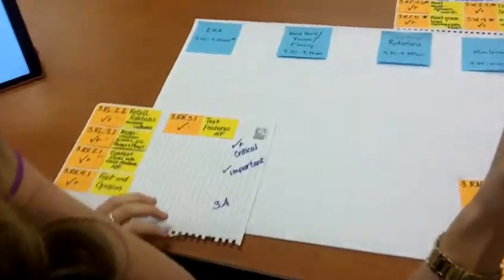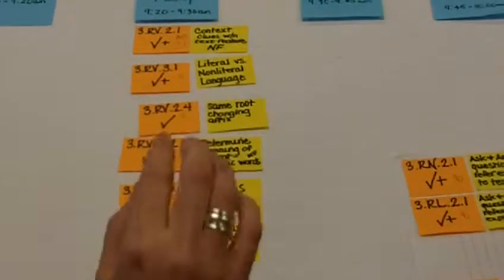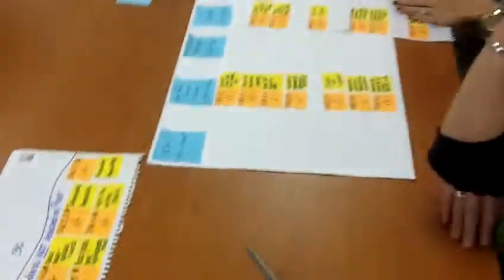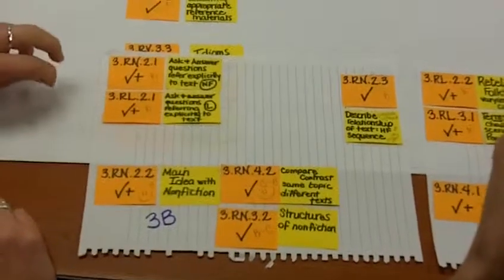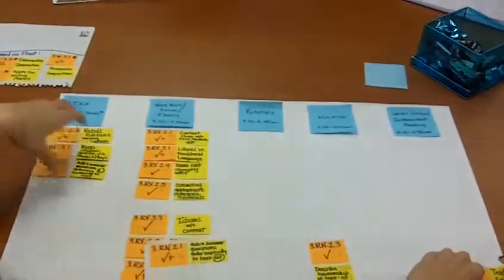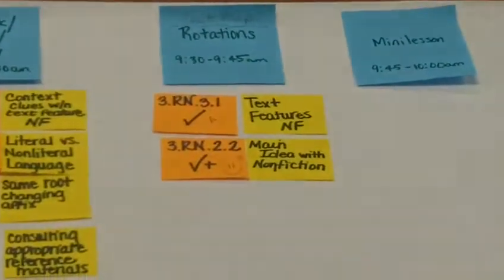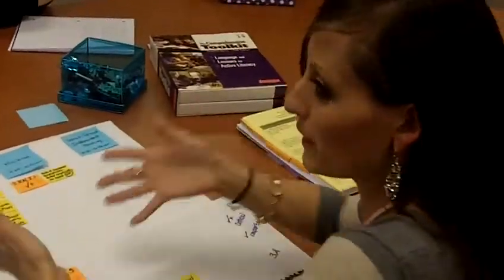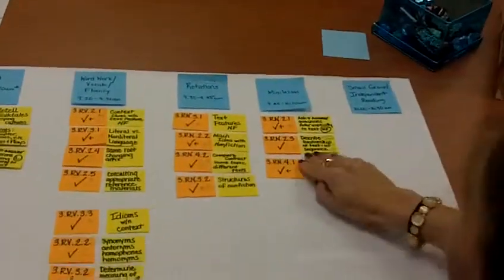Placing Standards in Parts of Block 2